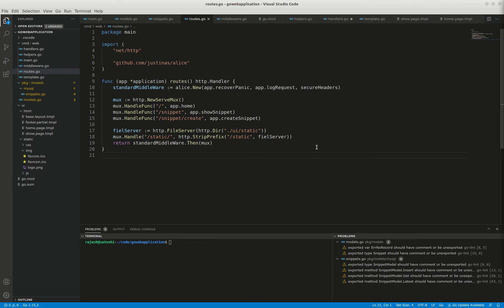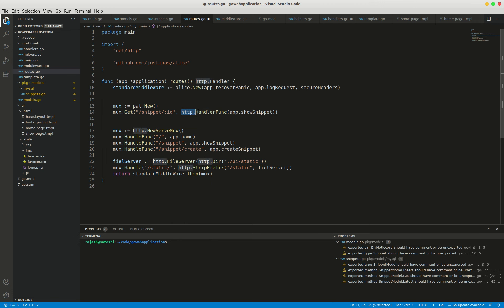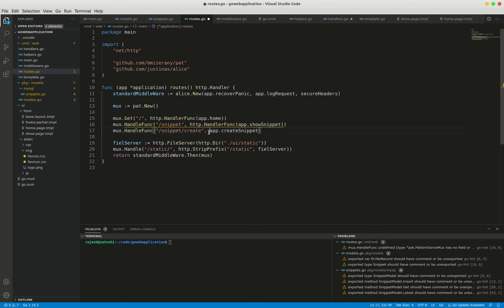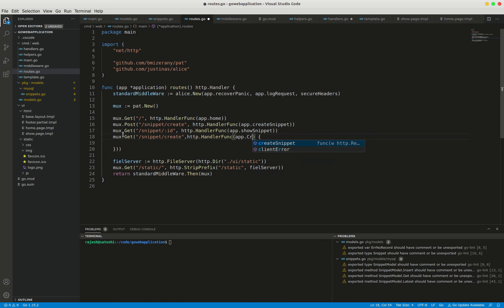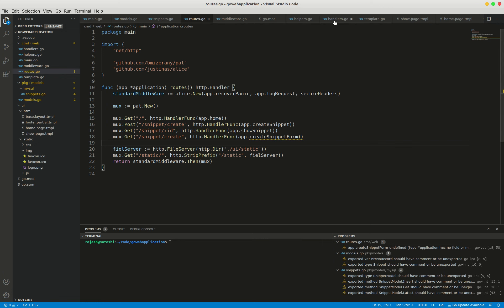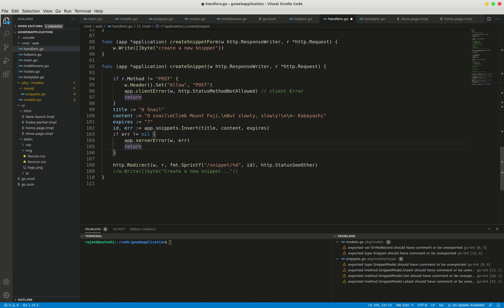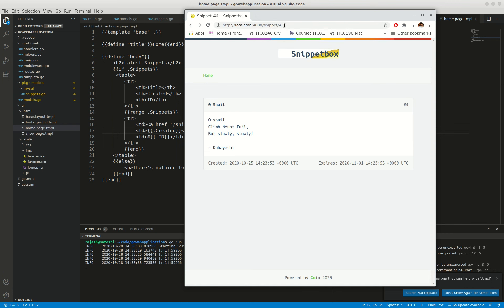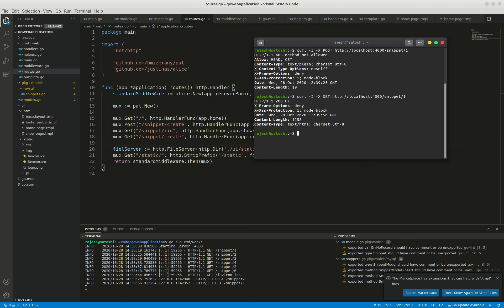Go lang : Implementing RESTful Routes